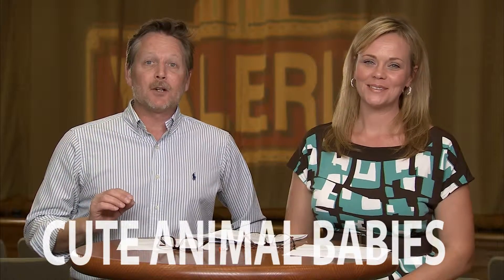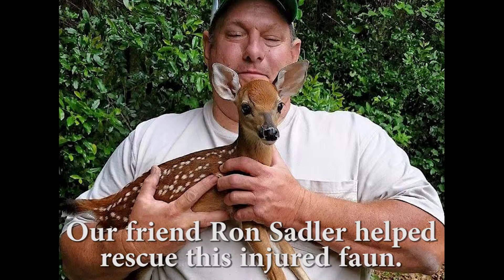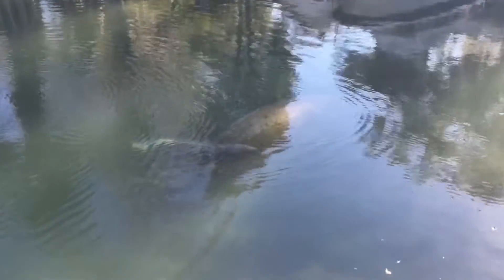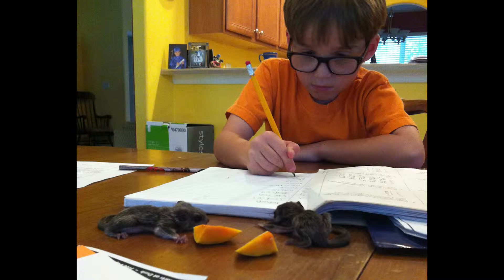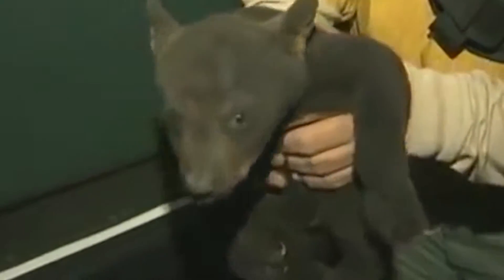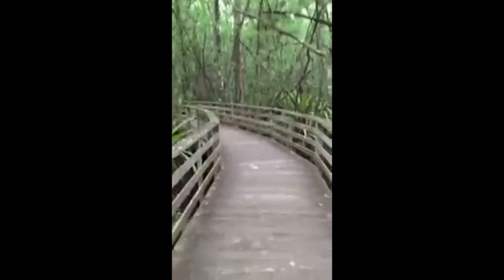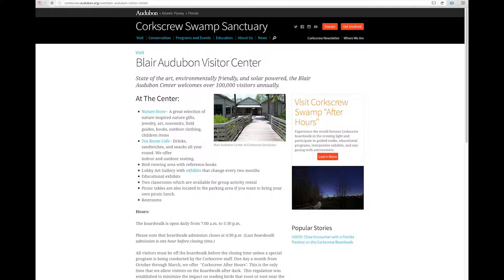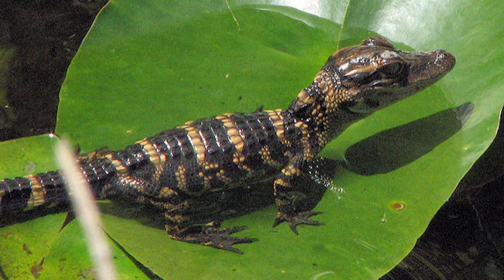S1E30 Cute Animal Babies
We've made it to episode 30.

Thanks for supporting our show about Florida.  Today we bring you photos of adorable Florida animal babies.

Just another reason Florida is number 1.